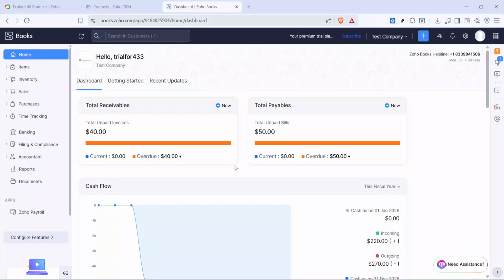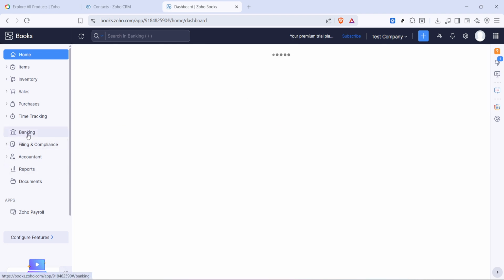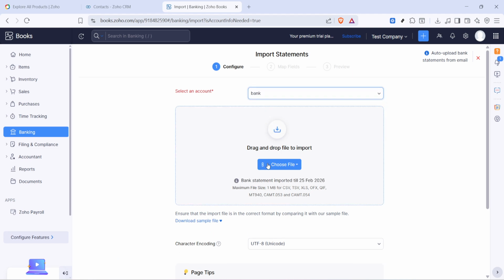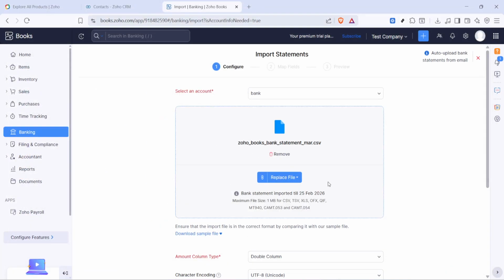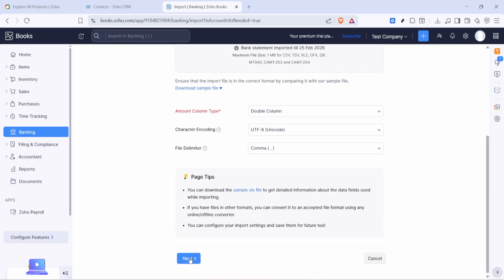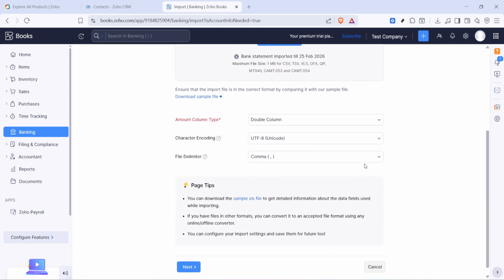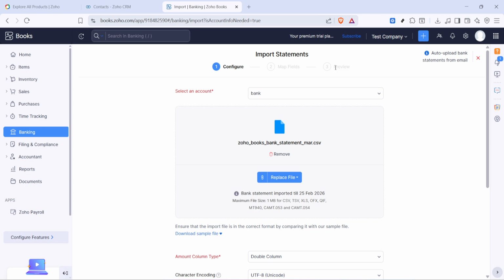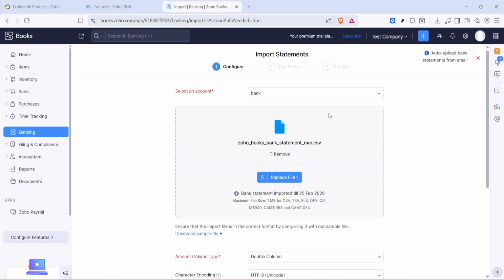How To Upload Bank Statement In Zoho Books (Step By Step 2026)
How To Upload Bank Statement In Zoho Books